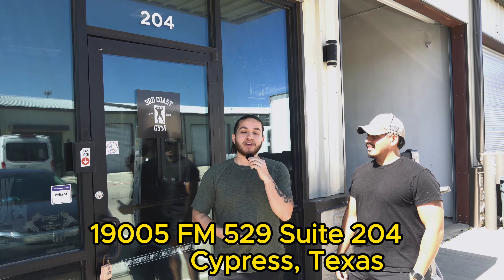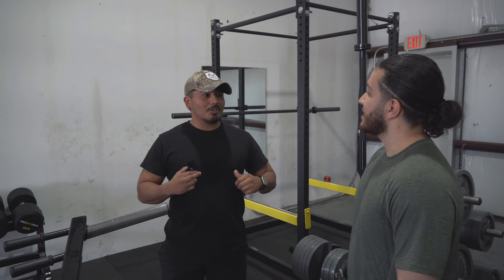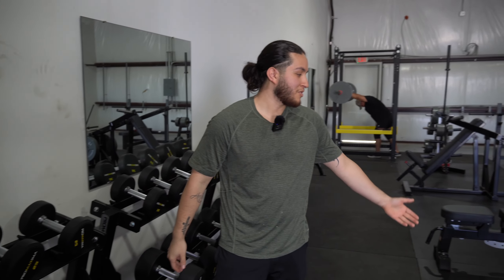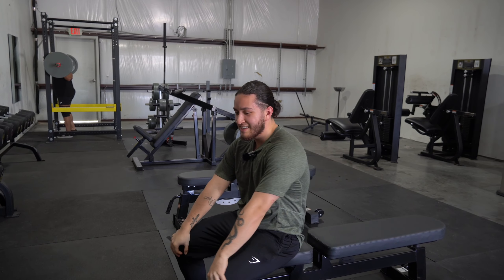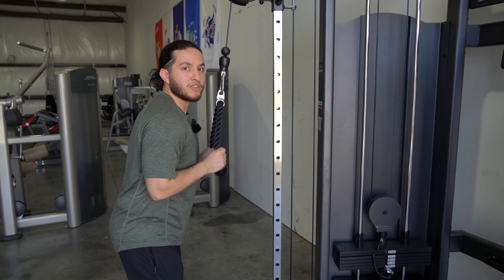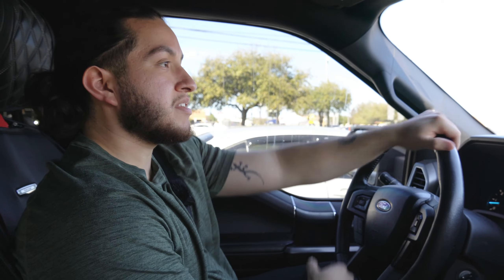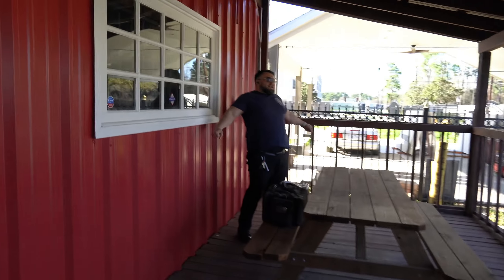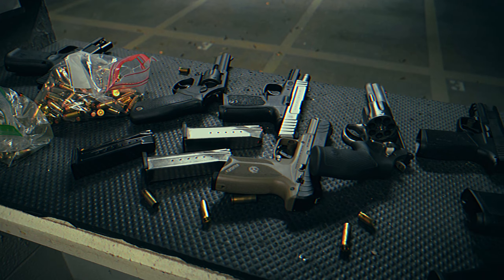2024 EXCLUSIVE NEW GUNS & NEW GYM IN HOUSTON ALERT!!!!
EXCLUSIVE NEW GUNS & NEW GYM IN HOUSTON ALERT!

Hope y'all enjoy this video of me at the range n checking out my boys new gym in cypress Texas.This New Gym just opened up and is now opened to the public. Come with me as I do my weekly workout routine of chest and triceps. This is what I find best that works for me. After I went to one of the best shooting range in houston Texas. north area to be exact where we hot .357 magnums. Glock 19, Sigs, and many other 9MM as well as long range target practice

Get behinds the science as I review this gym that opened up in 2024. this could be helpful if you are interested in opening up your own gym. and how to open up a gym